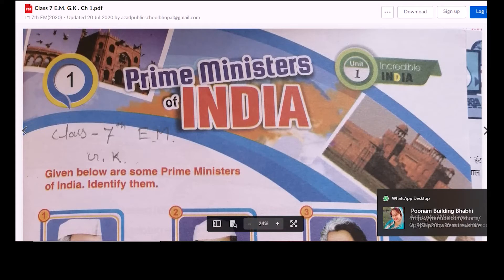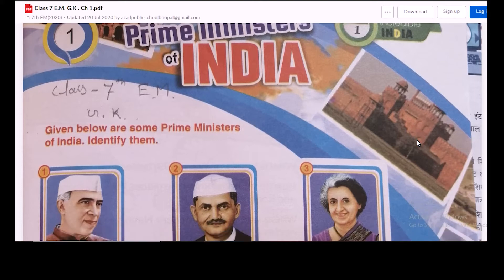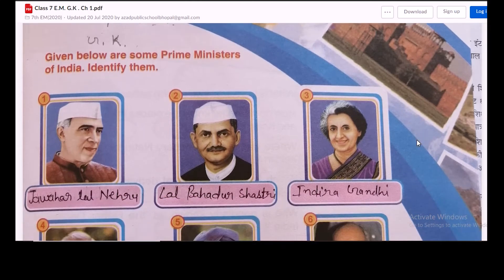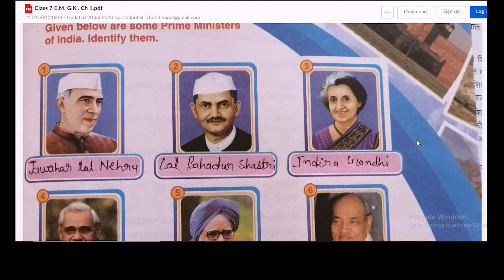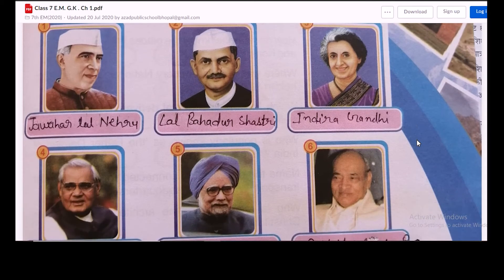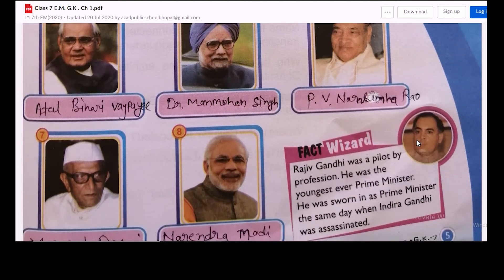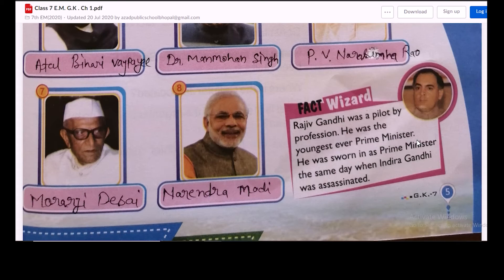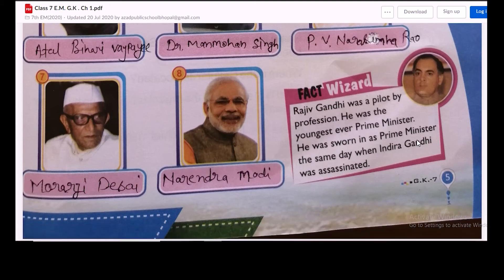Class 7th(English Medium)G.K.(Prime Ministers of India) MP Board(2021)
Hello students! In this video we have described and explained the solutions of-

Class 7th(English Medium)
Subject: G.K.
Lesson-1:Prime Ministers of India
M.P.Board(2021)